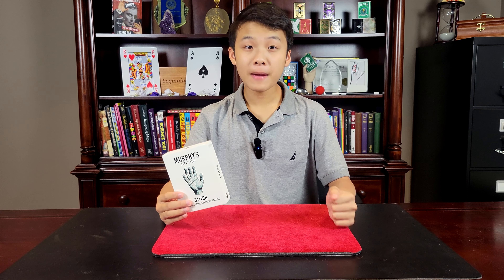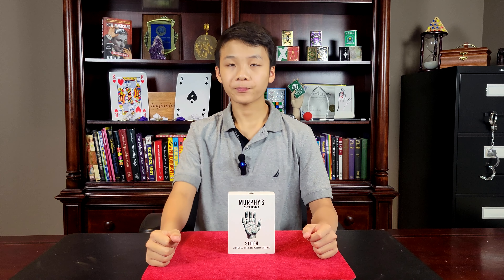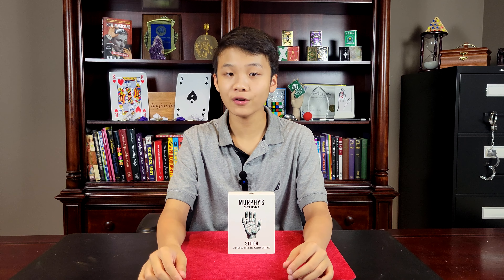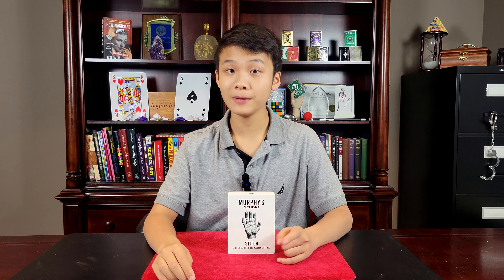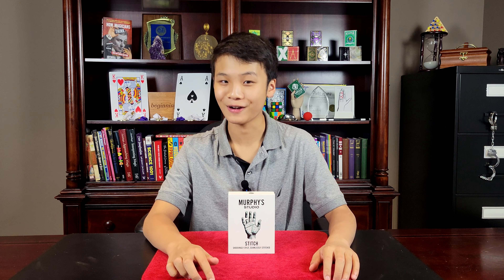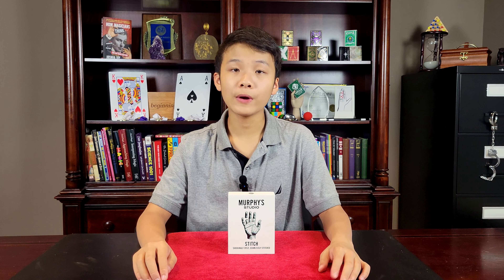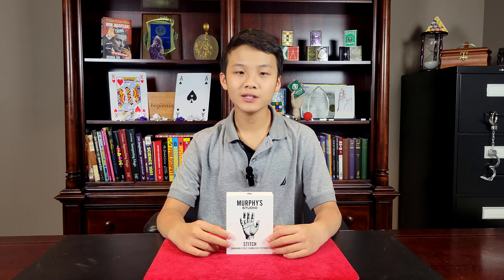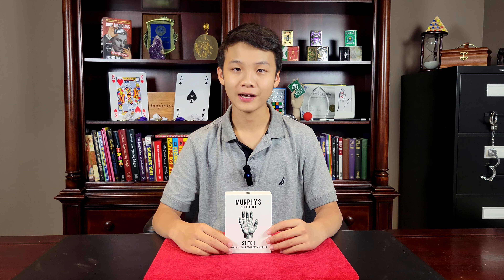Stitch by Titanas and Murphy's Magic - Magic Review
Stitch by Titanas and Murphy's Magic is a super hyped up magic effect, where you visually saw your finger in half, and take off the top half of your finger! This is an extremely visual and memorable magic effect, but there are still some drawbacks with it. The angles on this are a lot better than I expected!

Enjoy this full magic review.